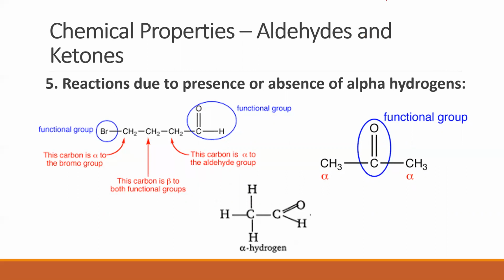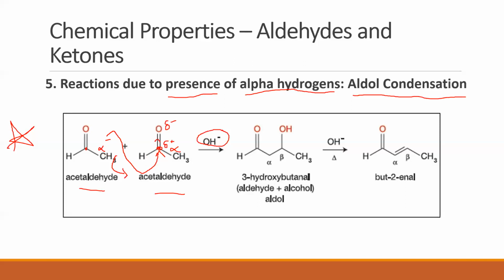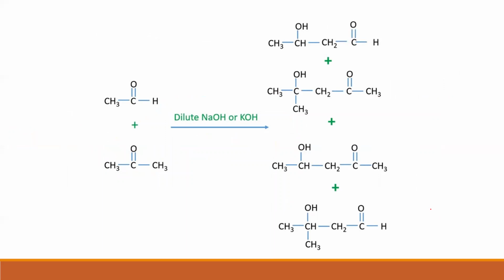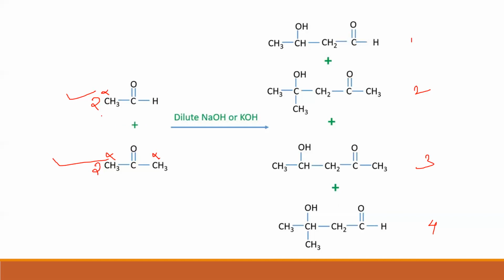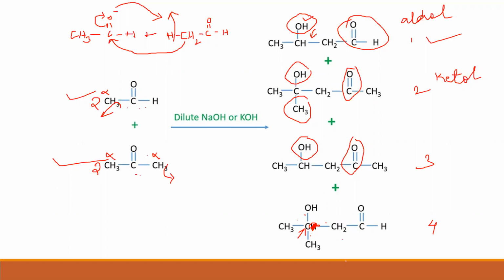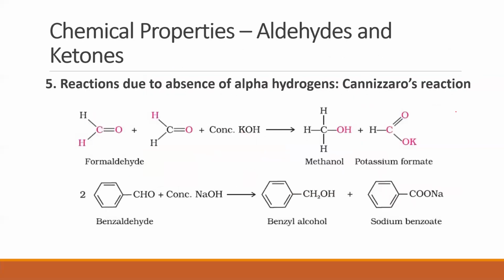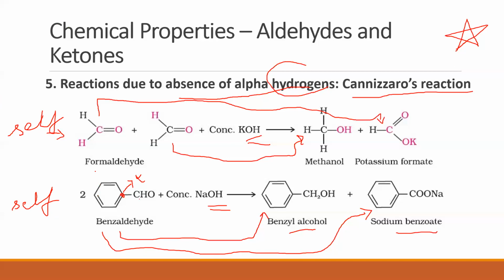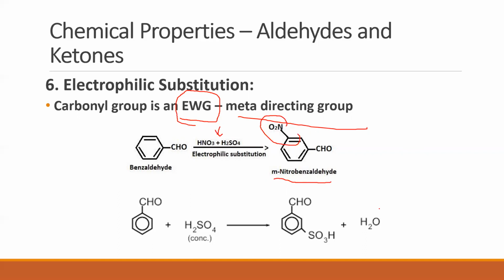Aldehydes, Ketones and Carboxylic acids - Class 7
In this class the following concepts can be understood:
1. Aldol condensation - Self and Crossed
2. Cannizzaro reaction - Self and crossed
3. Cannizzaro reaction is an example of disproportionation reaction

3. Electrophilic substitution of carbonyl compounds